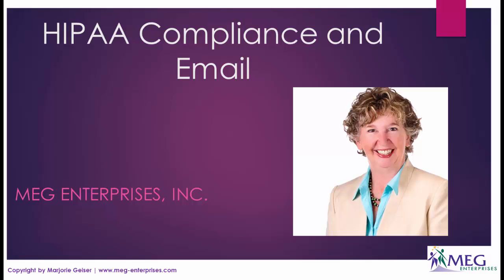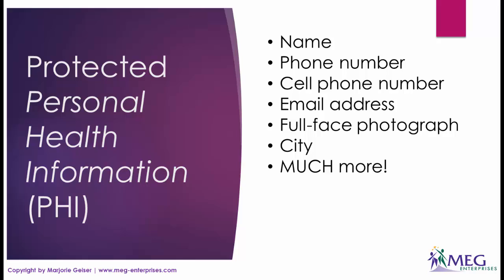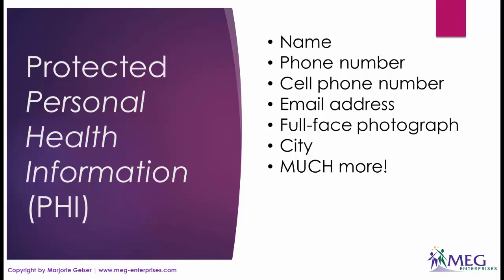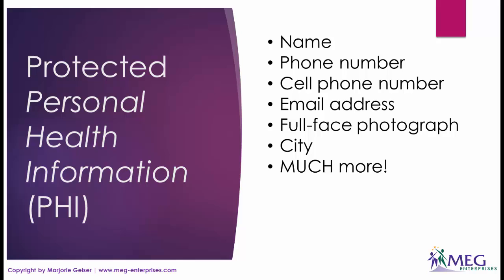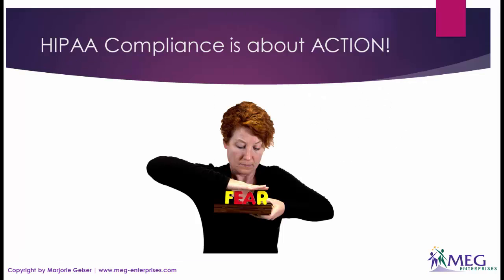HIPAA and Email - What Dietitians Don't Know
This is what most dietitians and health professionals do NOT know. (note: Free templates no longer available.)